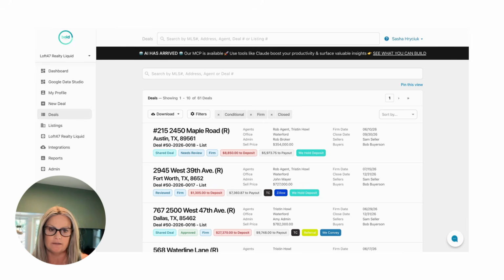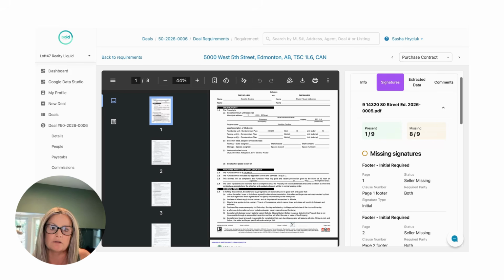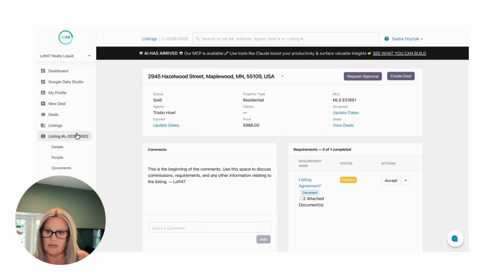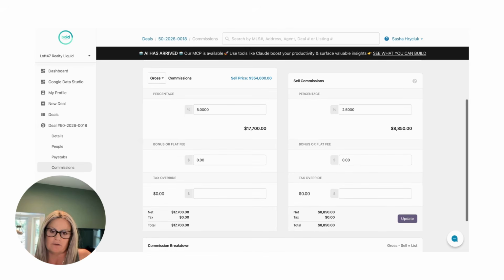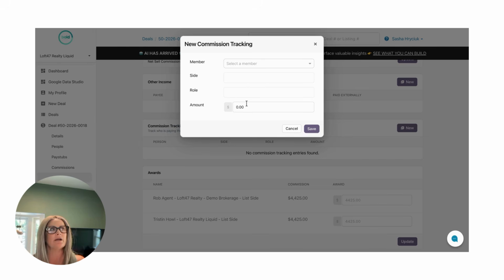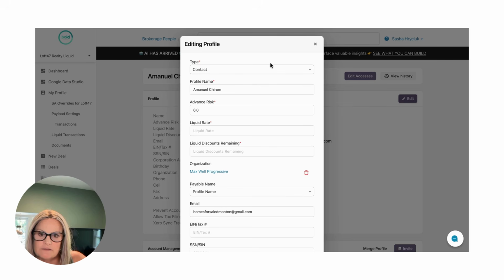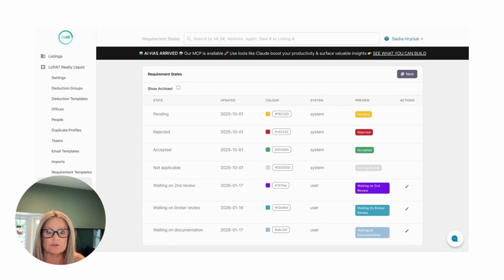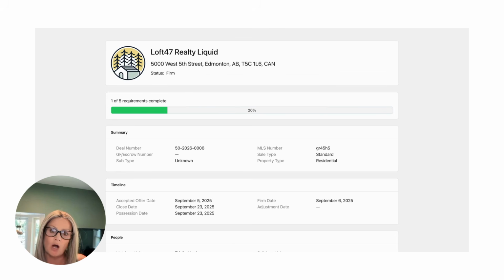Loft47 Product Walkthrough: AI Deal Creation, Signature Review and 20+ Updates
Loft47's first-half 2026 release brings two AI-first upgrades brokerages have been asking for, plus a long list of workflow, commission, and compliance improvements. This walkthrough covers all of it.

AI DEAL CREATION [Timestamp 00:15]
Upload a PDF contract and Loft47 extracts the address, dates, parties, and deposit details automatically — no matter which contract platform your agents used to write it. No more re-keying data your agents already put on paper.

AI SIGNATURE REVIEW [Timestamp 01:00]
Built into Loft47's PDF viewer, this flags missing or incomplete signatures automatically and lets your admin team comment directly on the document, so agents fix issues before they become compliance exposure. We're not trying to catch every field — we're surfacing the exceptions that carry real risk.

Also covered in this release:

Listings [Timestamp 03:35]
- Enhanced listing search with deal-like functionality
- Create deals directly from listings, with document copy
- Linked listings and deals for easy navigation

Deals
- Create custom tags [Timestamp 05:05]
- New commission input structures [Timestamp 06:44]
- Disbursement Notes [Timestamp 07:20]
- Buyer side commission contribution tracking [Timestamp 08:33]

Profile Management
- New deduplication tools [Timestamp 09:30]
- Agent profile lookup access permissions - now Agents can view all Brokerage clients without viewing others client data. [Timestamp 10:34]

Enhanced and Custom Requirements for Listings and Deals [Timestamp 12:25]
- Redesigned requirements page,  batch accept/ignore with full audit history
- Set and filter by custom requirement statuses

Brokerages already running AI deal creation and signature review are seeing real reductions in data entry and contract compliance workload — not projected, measured.

If you're managing a brokerage or team and you're still doing commission math and contract review in spreadsheets, this is what moving off them looks like.

About Loft47
Loft47 is back-office and trust accounting software built for real estate brokerages. Brokerages across 39 US states and 6 Canadian provinces use Loft47 to manage commissions, trust accounts, agent payouts and compliance. More than $140B in sales volume has moved through the platform since 2016. Loft47 is independent. Each brokerage owns the financial data it keeps in Loft47 and can export all of it at any time.

Right on the Money.